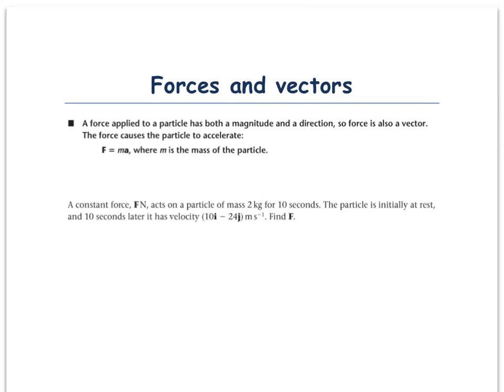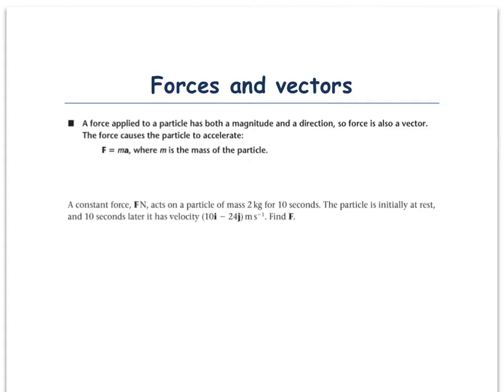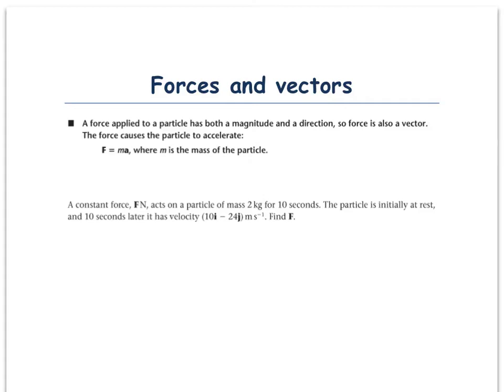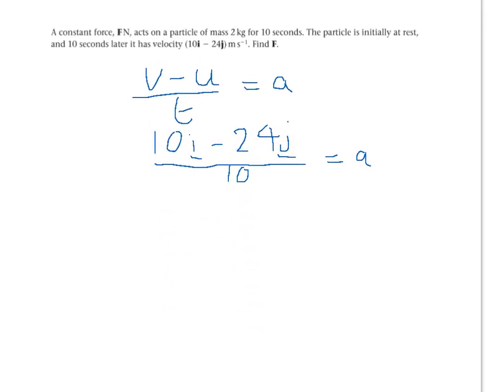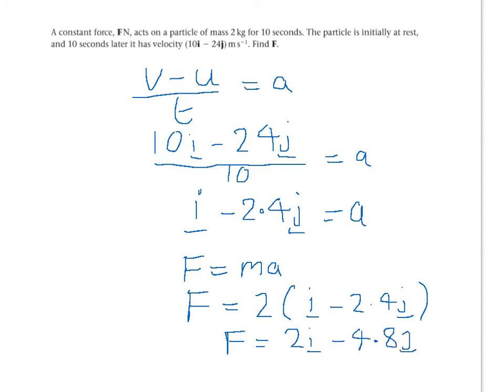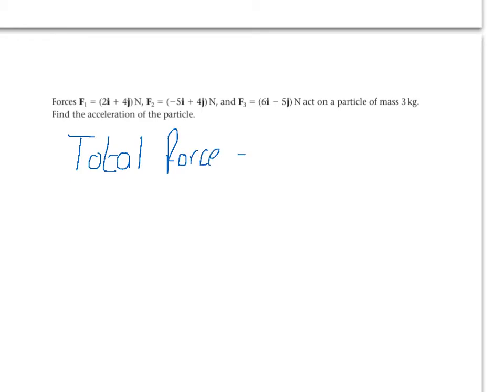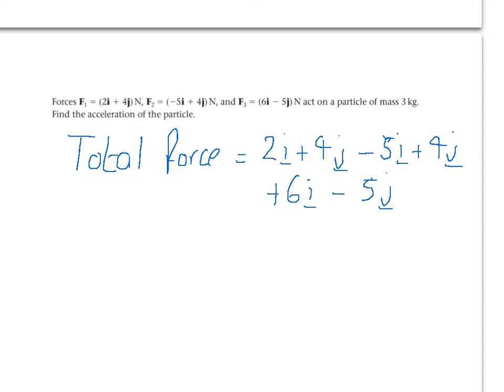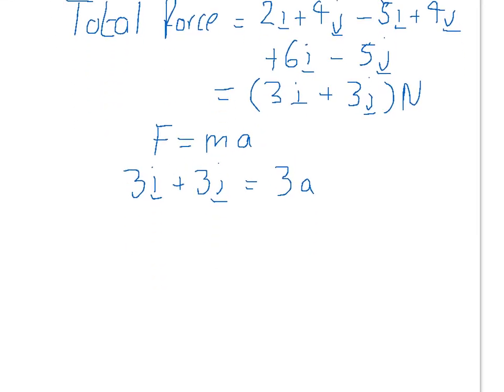31) Forces and vectors